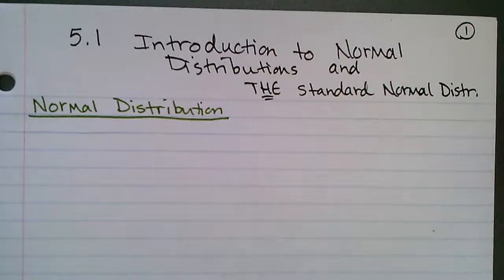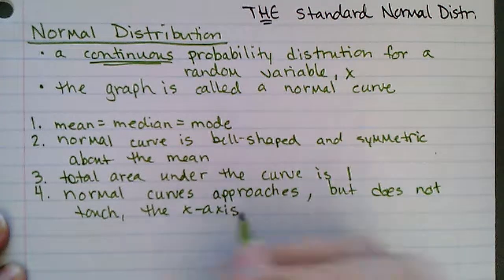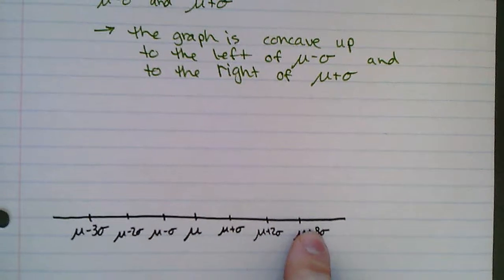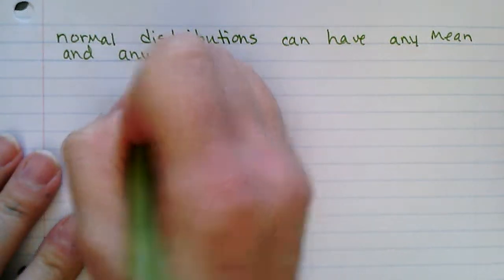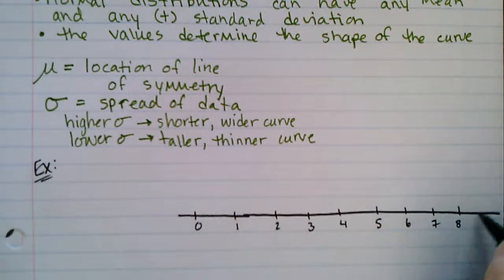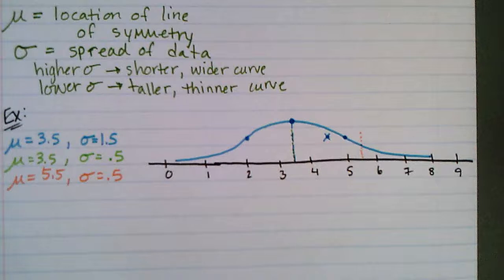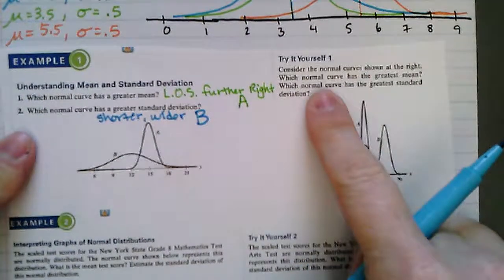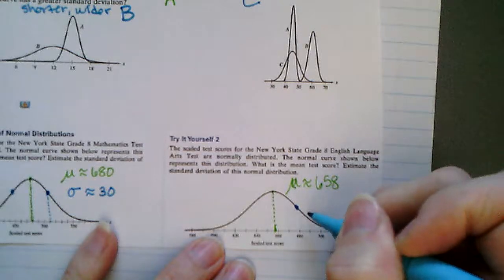Stats 5.1 notes, part 1